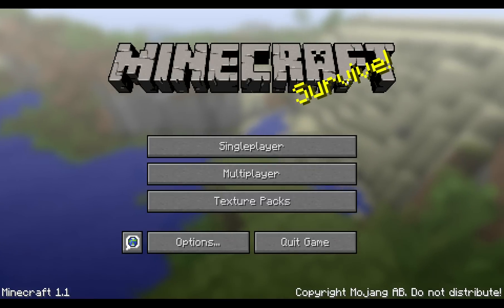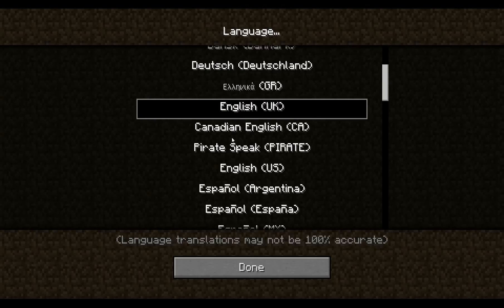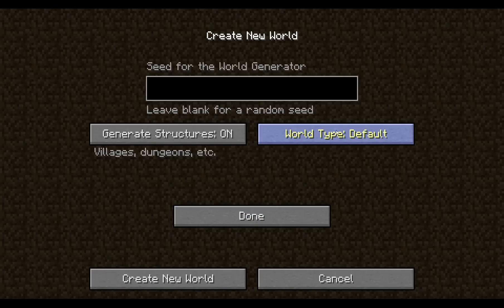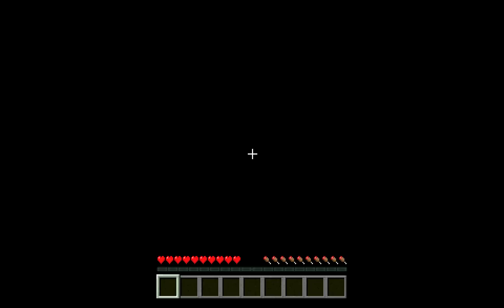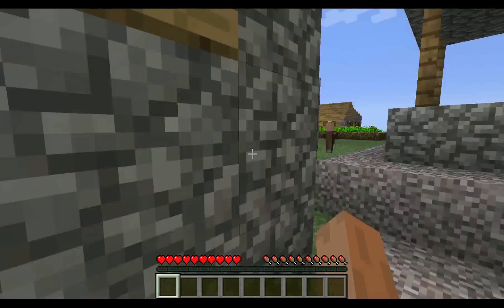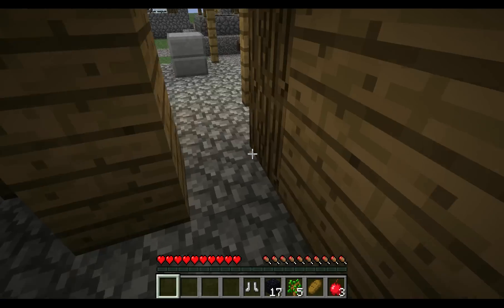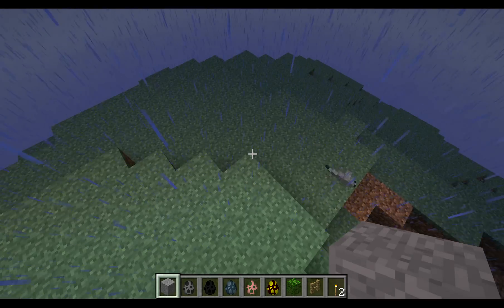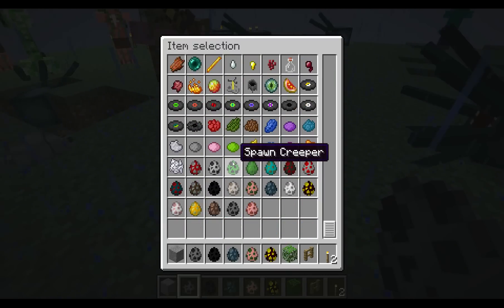Minecraft-1.1, ghasts in the real world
this is a reveiw on the new 1.1.